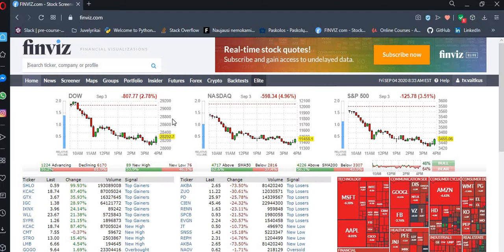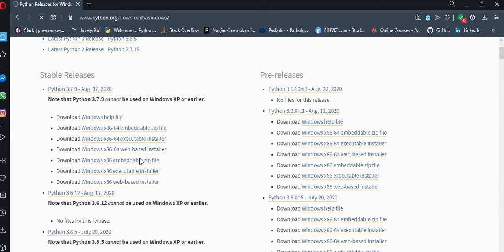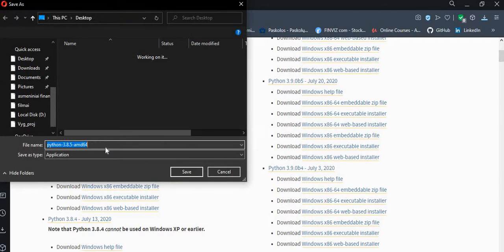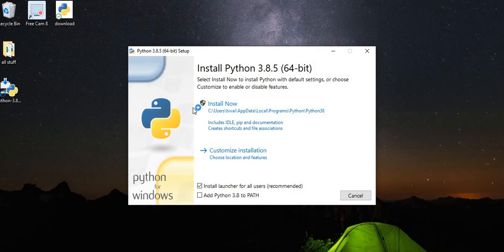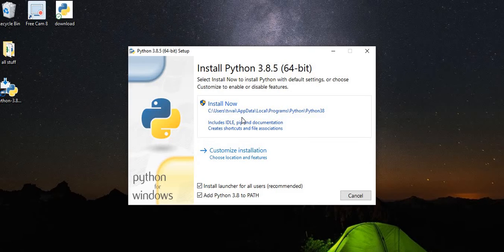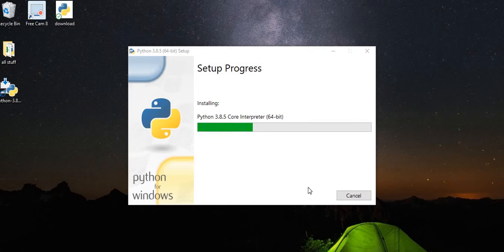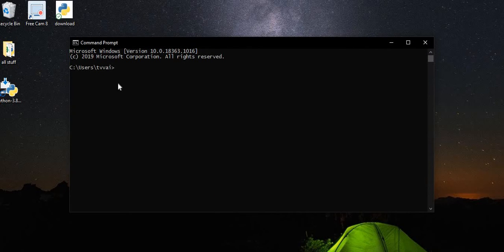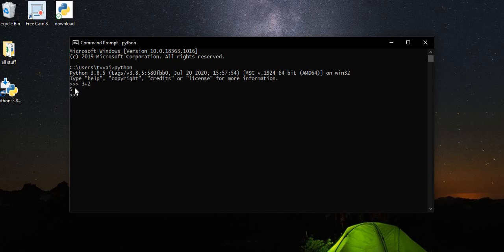How to install Python on win 10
Short video about how to install Python on windows 10!